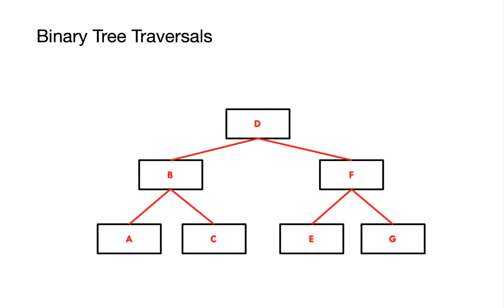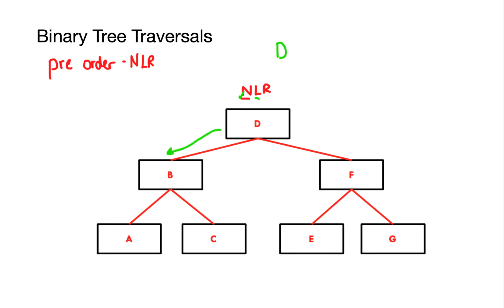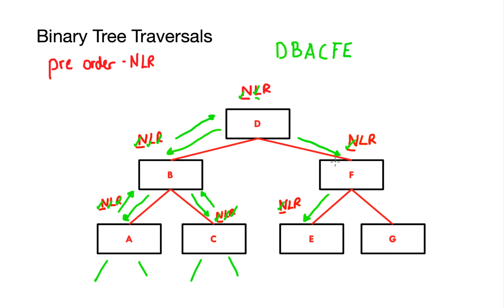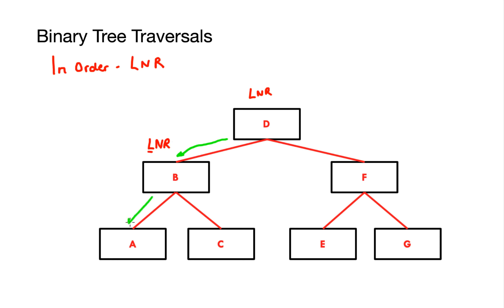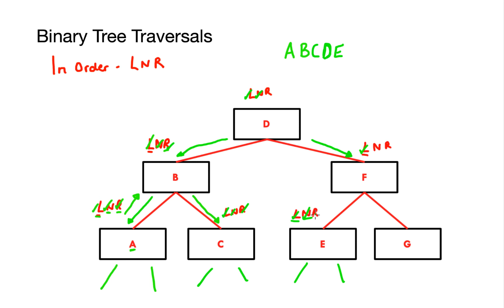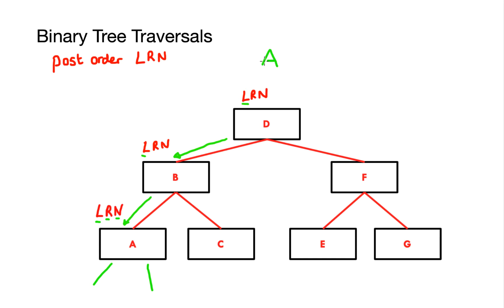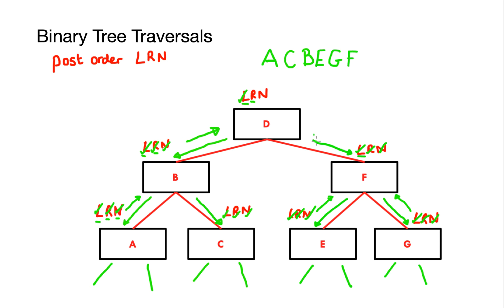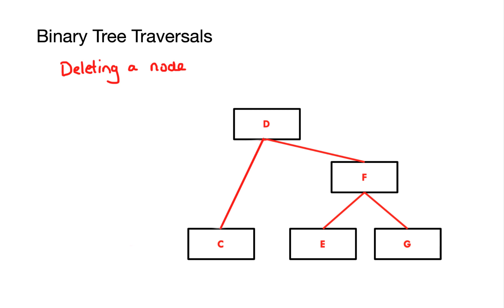Binary Trees Video 1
This video aims to take students through the binary tree data structure in Computer Science. Topics covered here binary trees, building them and traversing them.